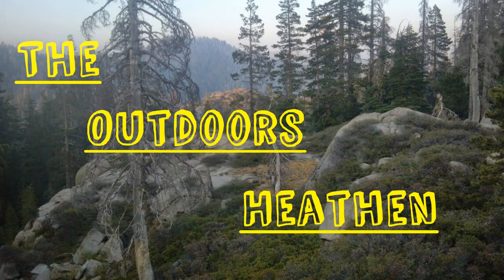July 2017 Cairn Box unboxing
Unboxing the July 2017 Cairn Subscription box and discussing the upcoming "Where's Waldo" hiking trip in red River Gorge